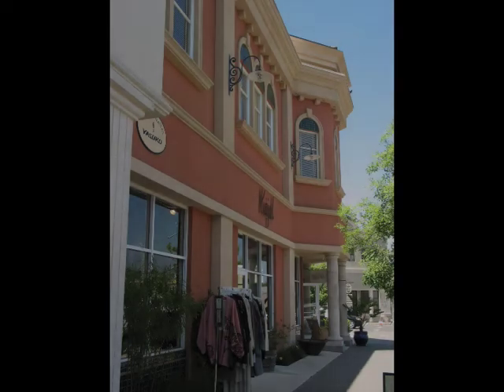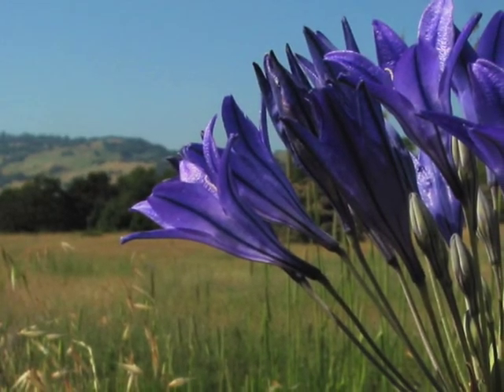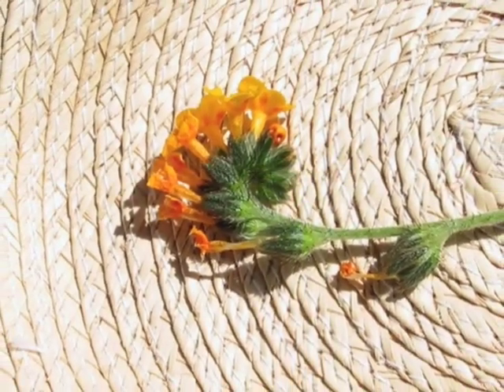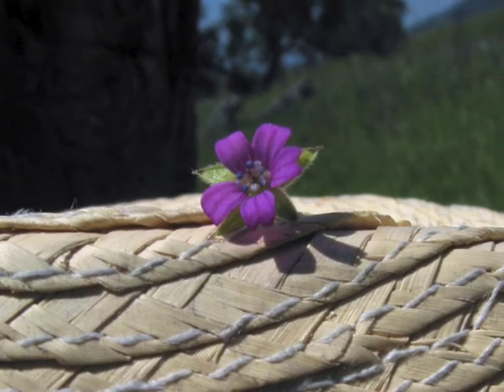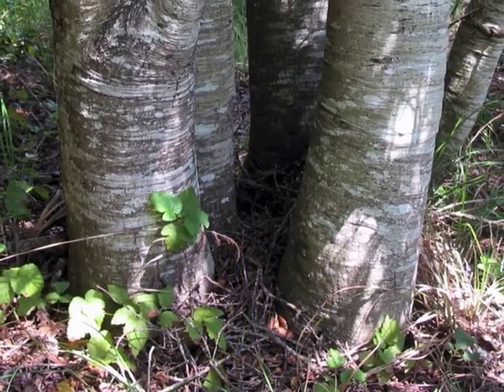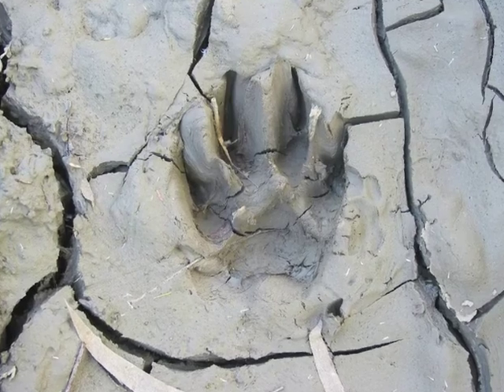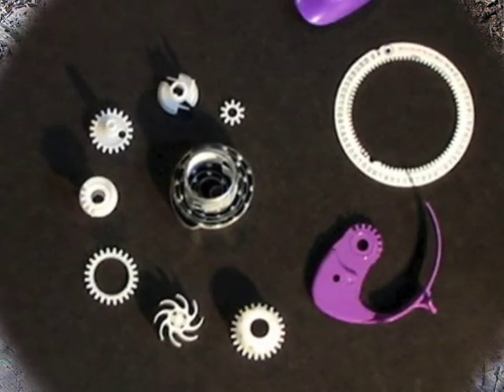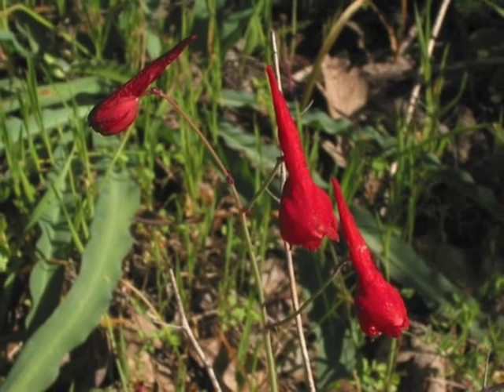Ralph's iVu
A 27-minute 2007 video showcasing the photography and narrative of Ralph Brownscombe during his travels in California in 2003. Ralph created a PowerPoint slideshow in 2003, and I converted the slideshow into video format in 2007, adding titles and thematic music. Coincidentally, Ralph was listening to the theme music (entitled "Ralph's Theme") when he passed away at age 94 in February 2010.